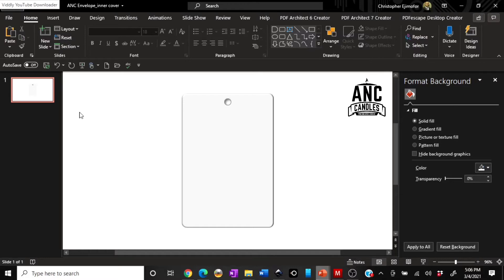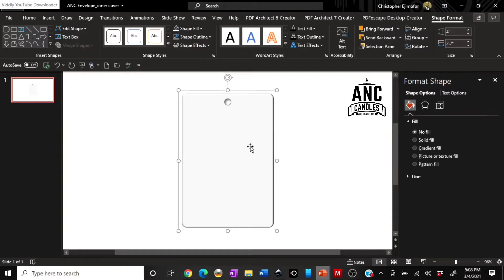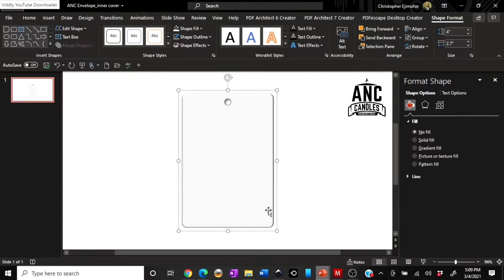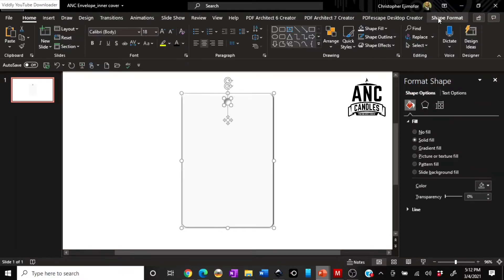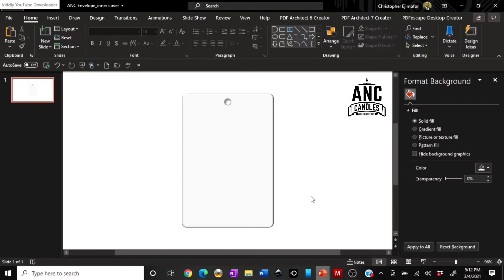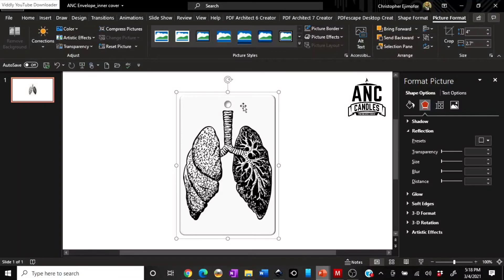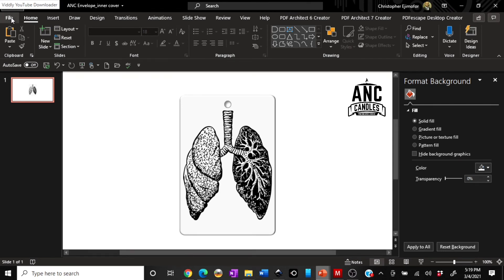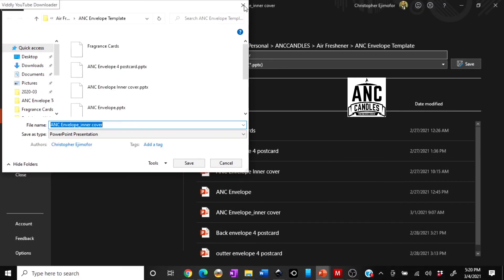FREE CARDSTOCK FELT TEMPLATE: Use to create The perfect Image Dimension For Your Car Air Freshener.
Hello guys! This is a template I created to help you easily add your image to your cardstock for your use or to send to your manufacturer so they know the dimension and how the image is supposed to look like on the felt cardstock.